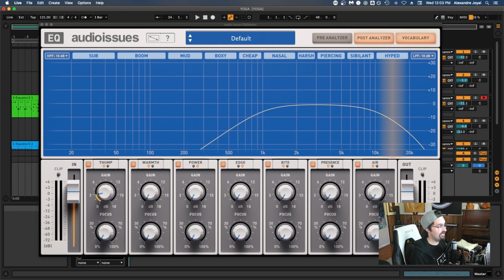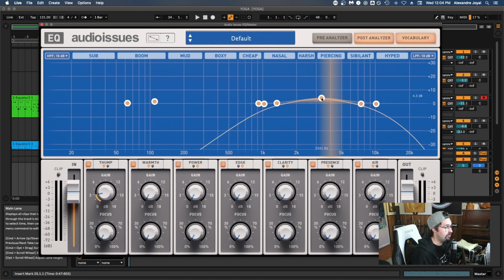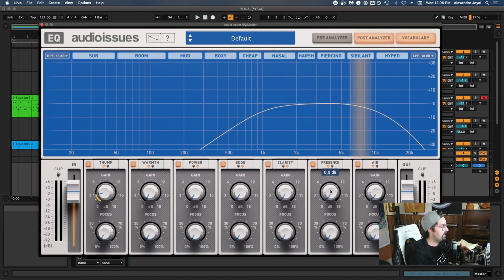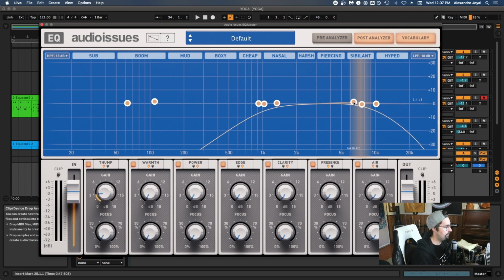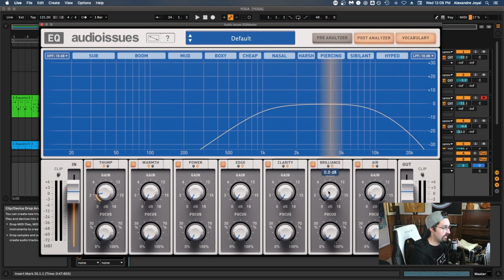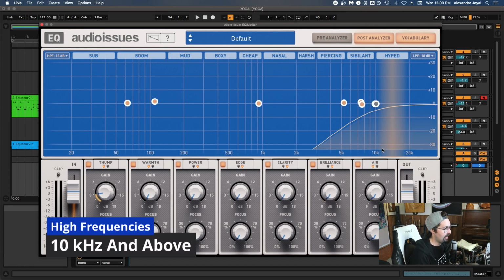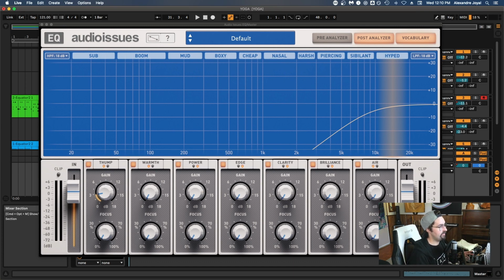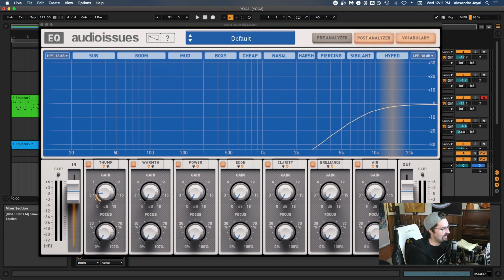How To Use EQ to Add High-End Brightness and Brilliance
In this video, we'll cover high-end frequencies: that high-end shimmer, brightness, and hi-fi sound, while also making sure things aren't too bright or harsh.

00:00 Introduction
00:21 Where the high mid frequencies live 1-10kHz
00:46 What we lose in this area
01:00 Edge and Clarity Examples
01:41 Cutting in this range
01:54 Sibilance area
02:09 Where to add brilliance
02:25 High Frequencies 10kHz and Above
02:49 What's referred to as "Air"
03:25 How to add brightness